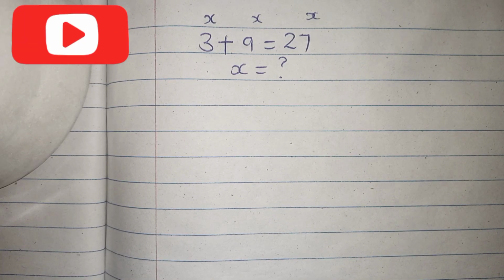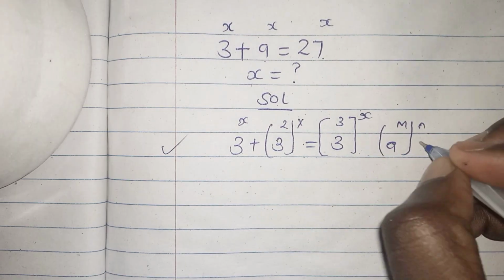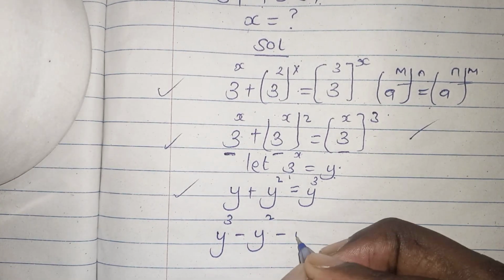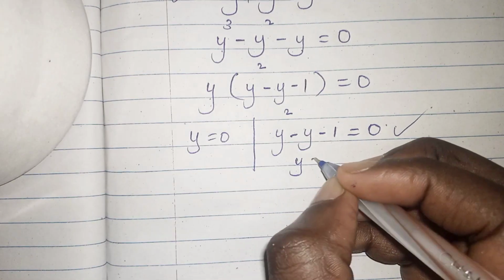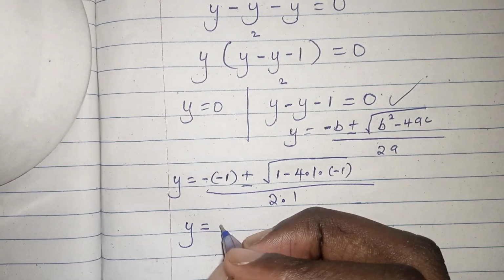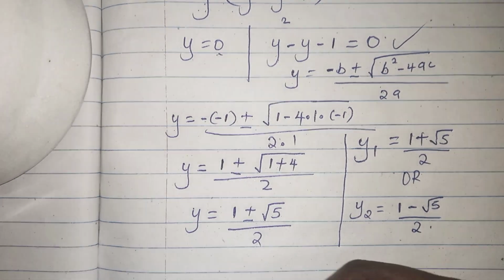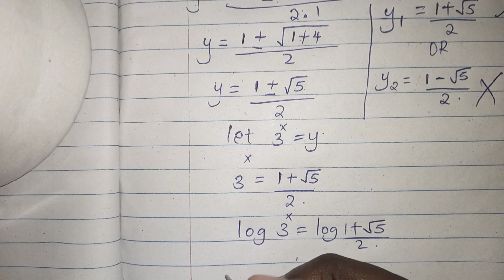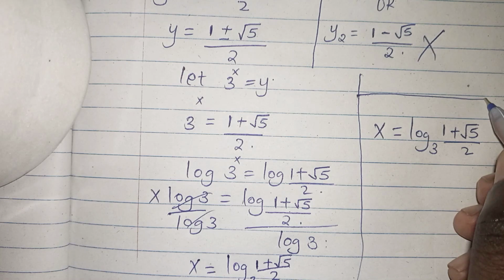can you solve for x?|| math olympiad question